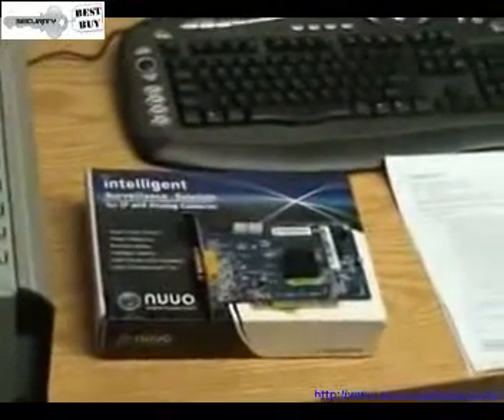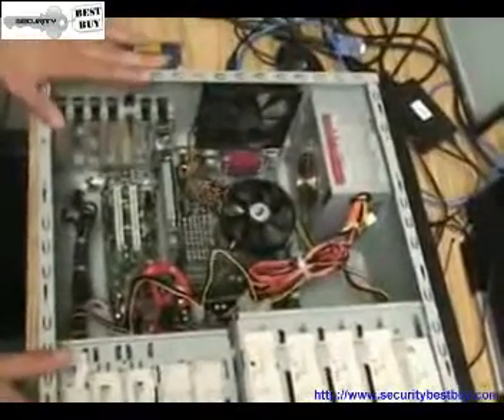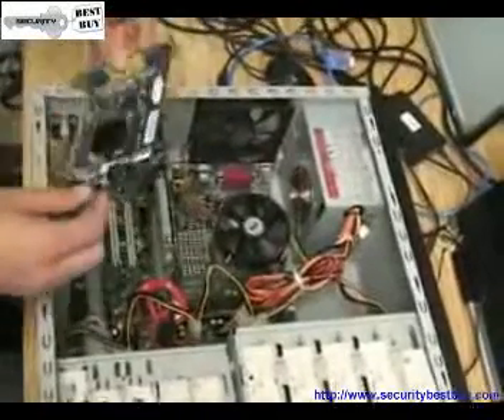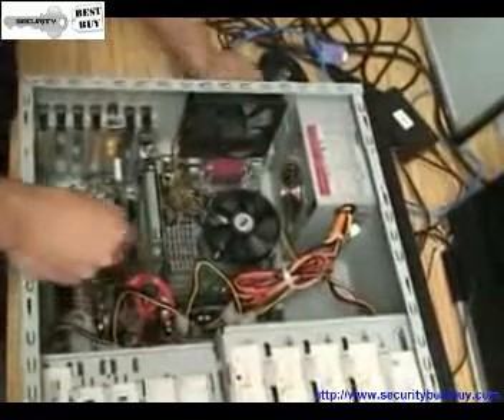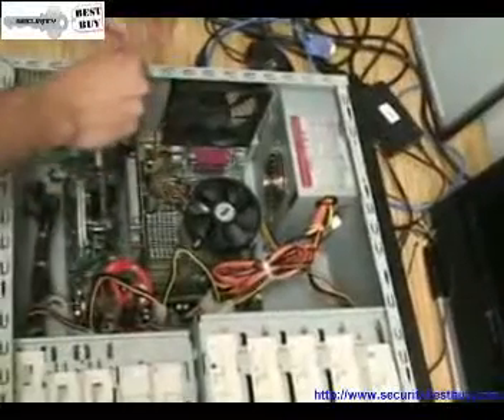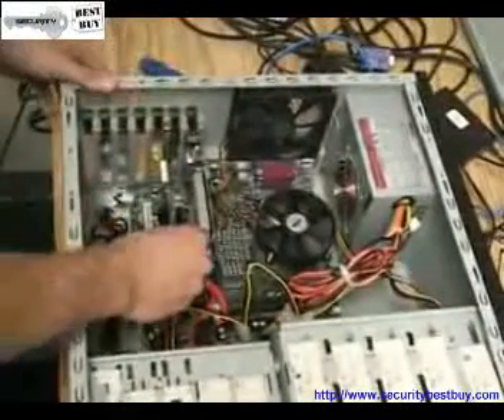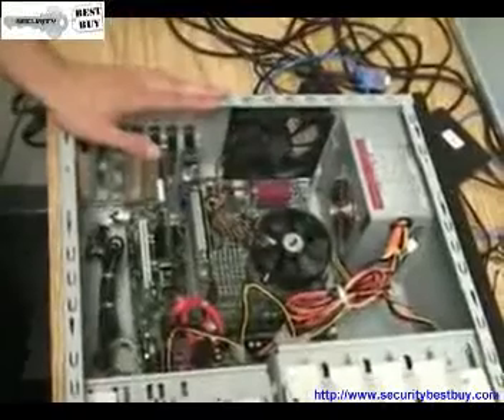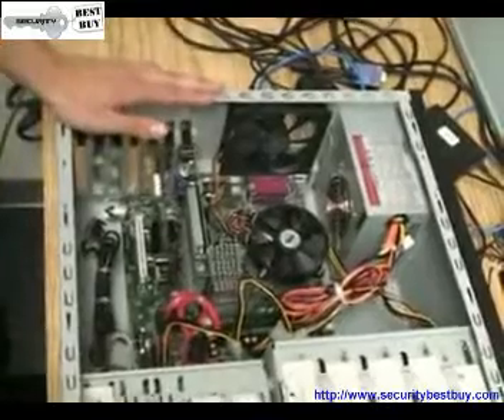How to install NUUO DVR hardware card?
We are the largest wholesaler of NUUO NVR (CMS) software and DVR cards in the United States. We stock the entire line of NUUO IP solutions for same day shipping. NVR Products IP -series Megapixel Surveillance Management. Download IP Trial Version. NVR mini. NV 2040 / 4080.